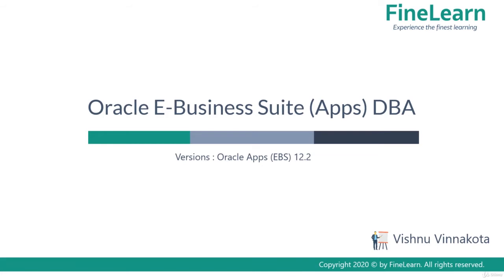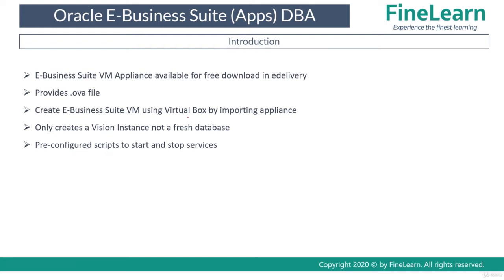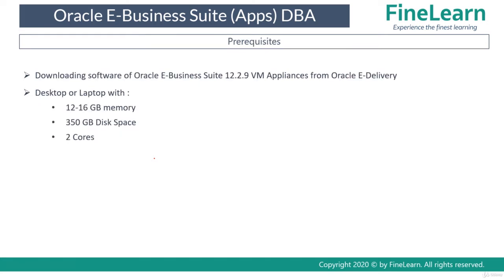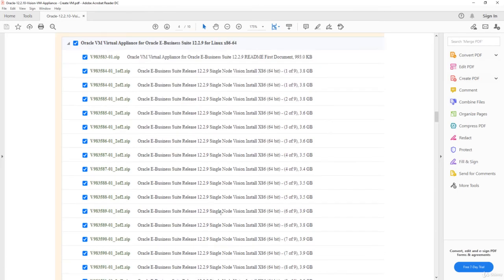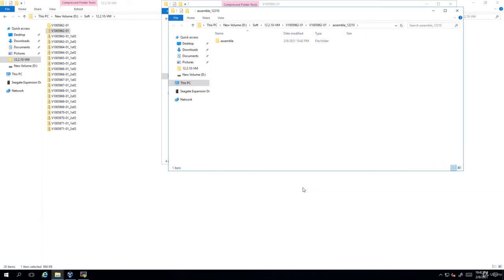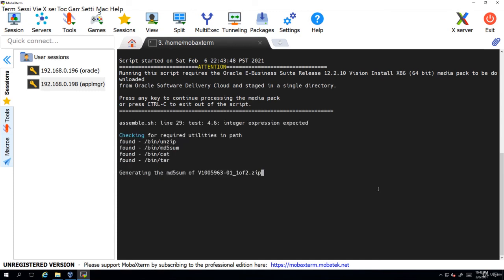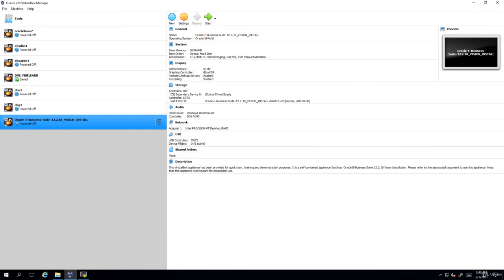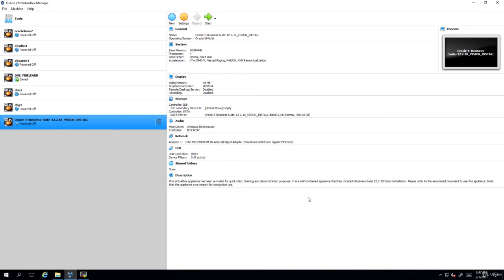How to Import VM Appliance and Create VM - Oracle Apps DBA - E-Business Suite R12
What you'll learn:
System Administration
Concurrent Processing